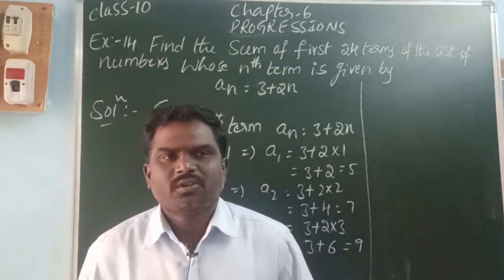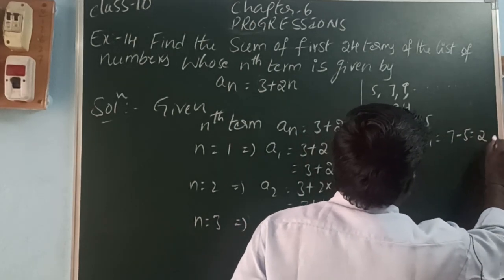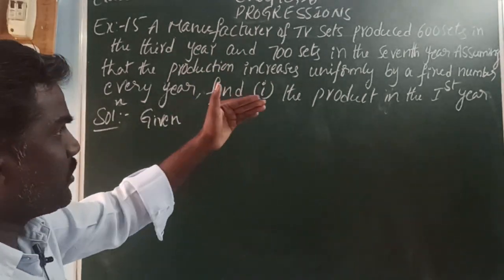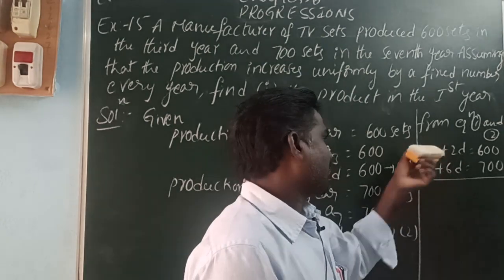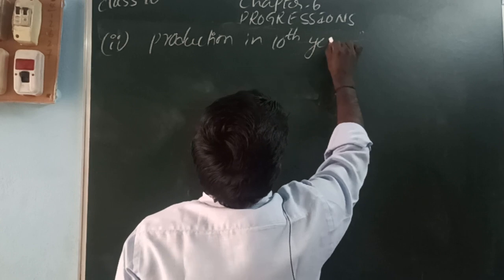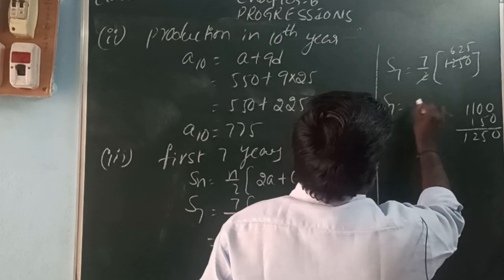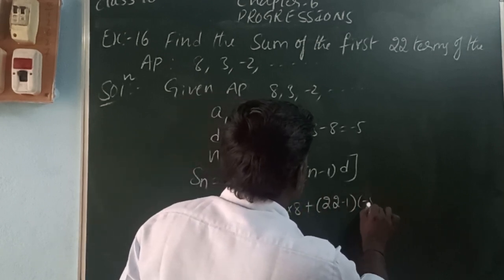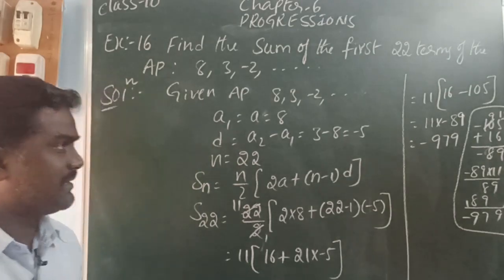ARITHMETIC PROGRESSIONS CLASS 10 EXAMPLES 14, 15 AND 16 CBSE SYLLABUS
examples 14, 15 and 16